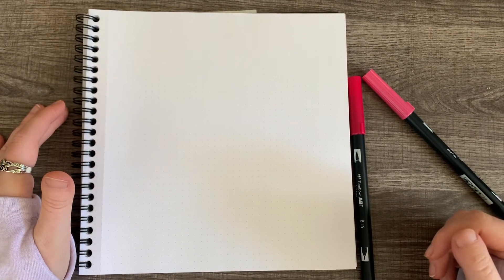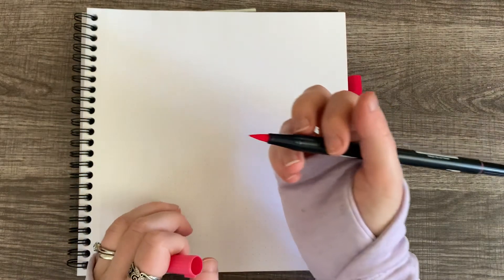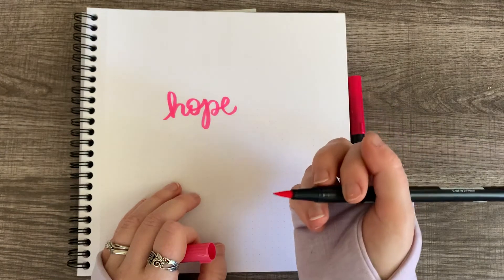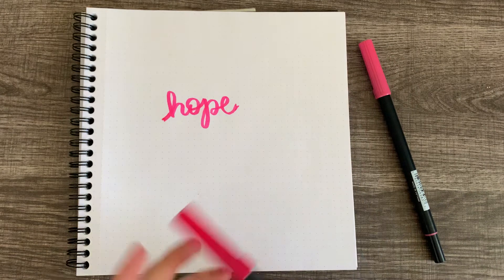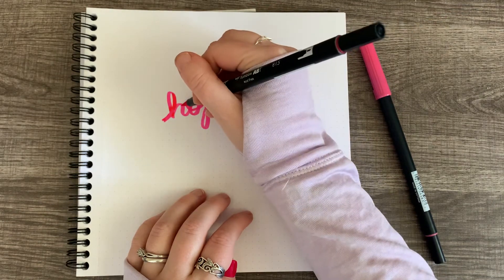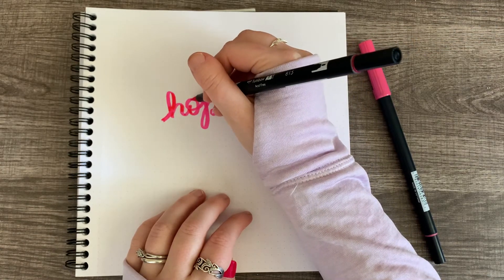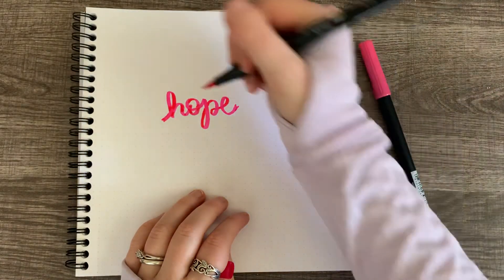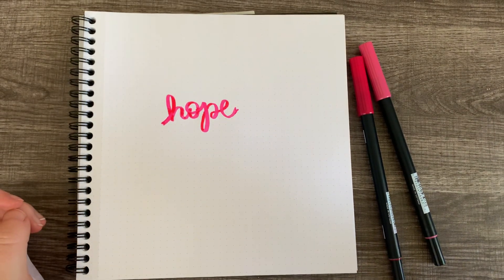How to Create Ribbon Lettering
Here is the link to the video on how to create ribbon lettering in Procreate: